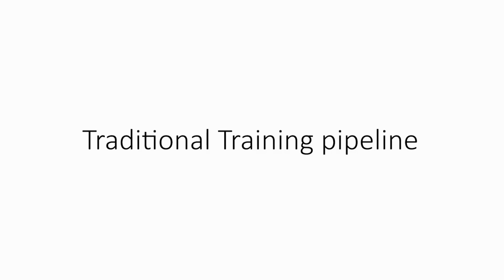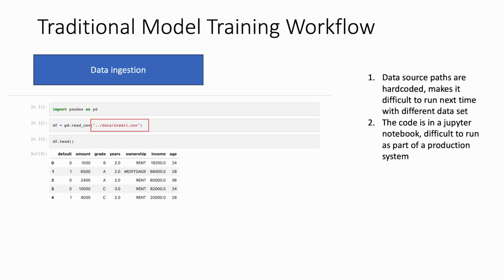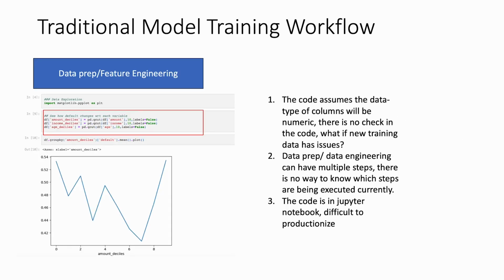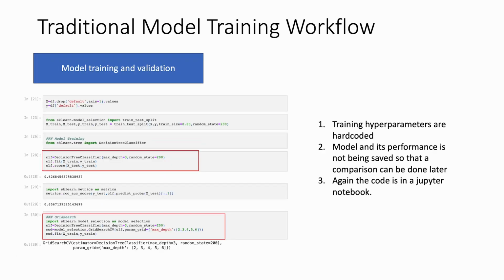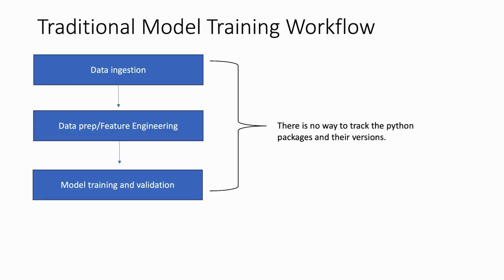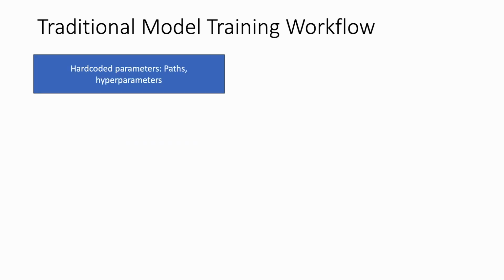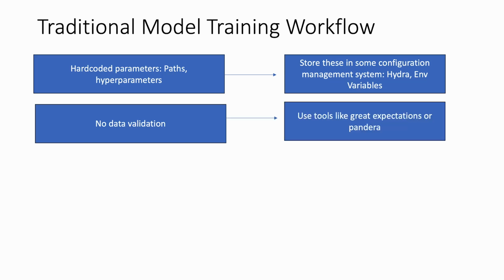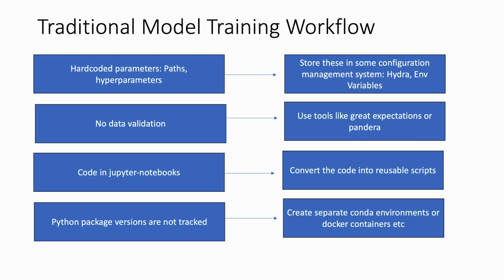Part 1: Video2: Traditional Training pipeline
How does one write a traditional model training pipeline? We discuss the traditional workflow and its limitations. You can find all the codes and datasets